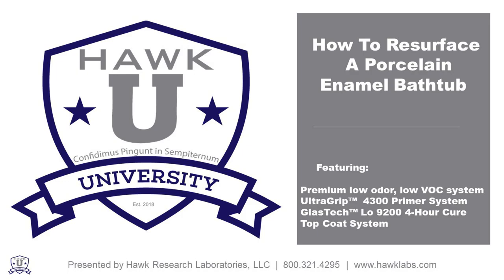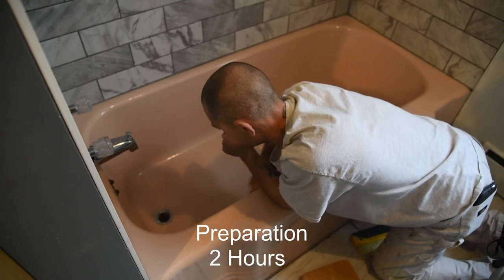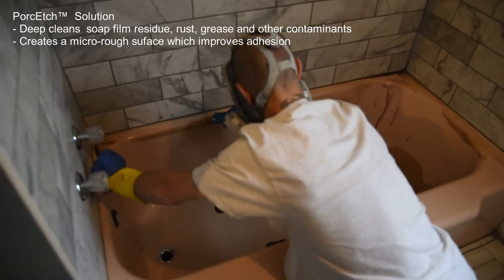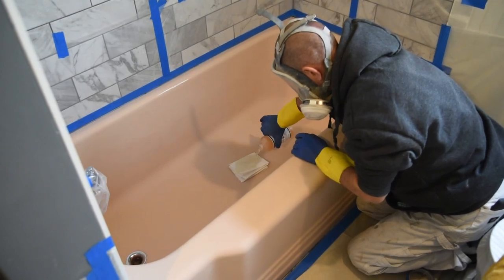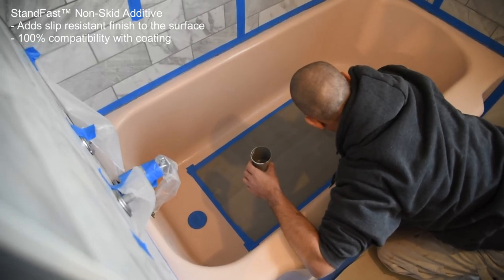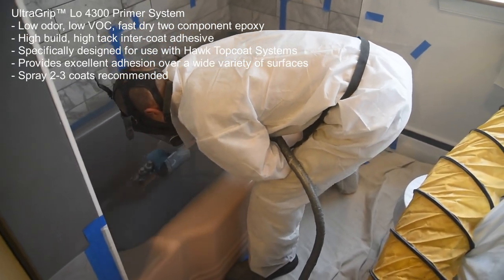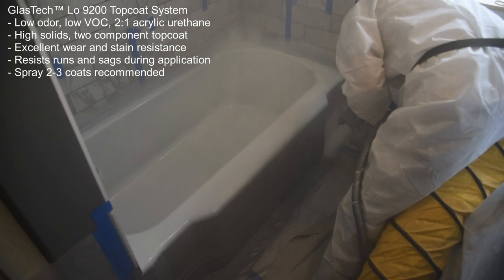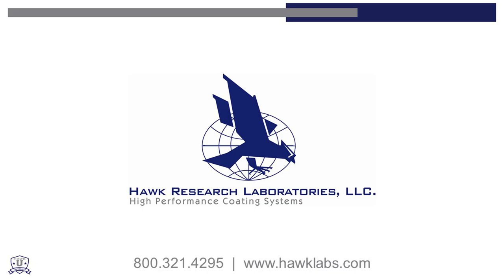HOW TO RESURFACE A BATHTUB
Return tired and worn out bathtubs to like-new condition. For resurfacing professionals, this video demonstrates the step-by-step instructions for how to prepare, prime and topcoat a bathtub.